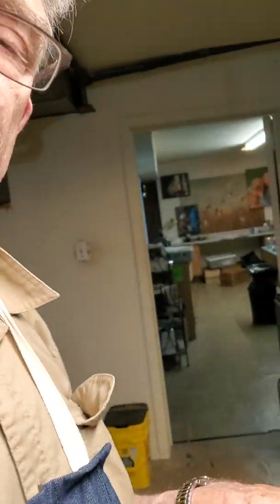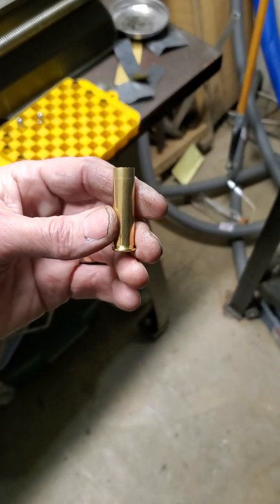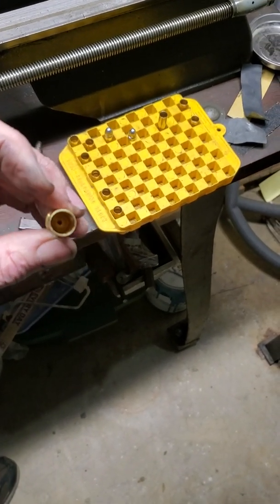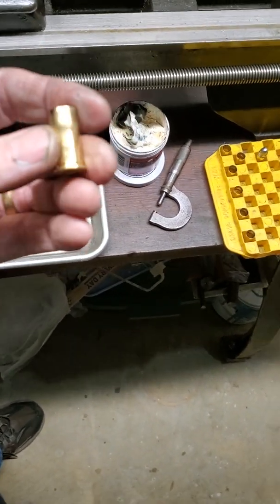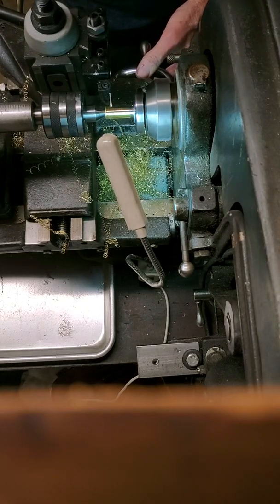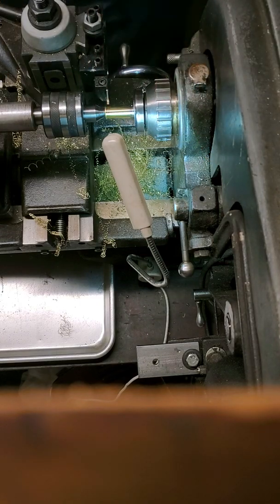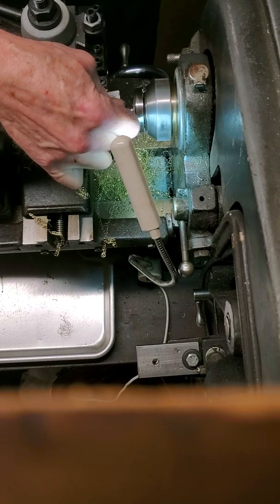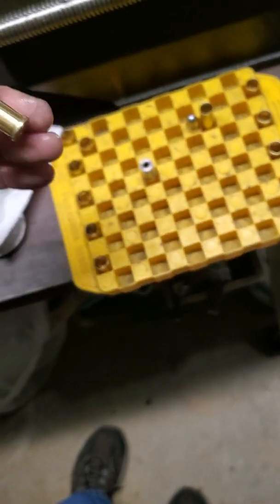Making an obsolete cartridge case on a lathe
I show how to make .44S&W American cases  on a lathe